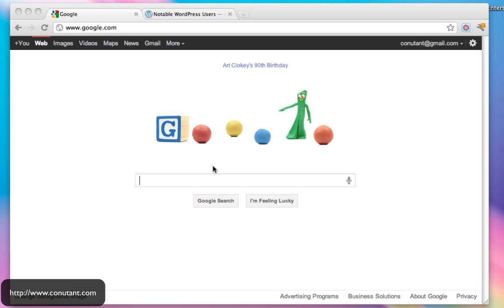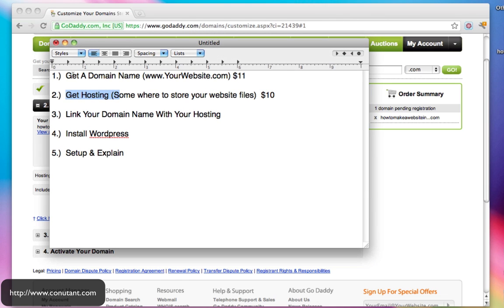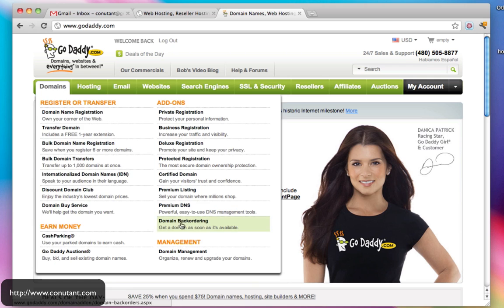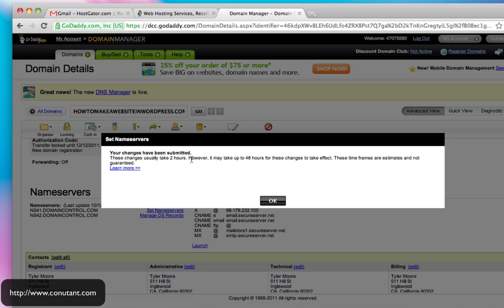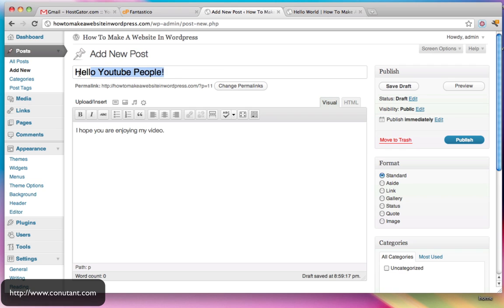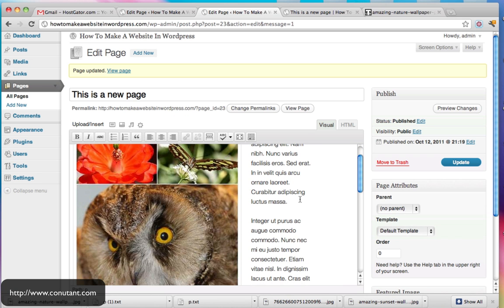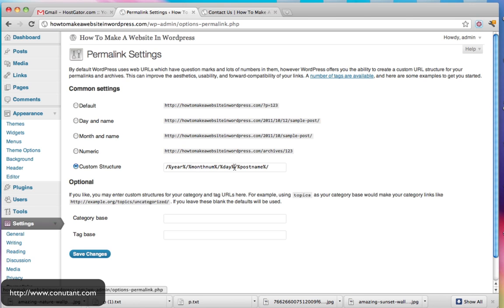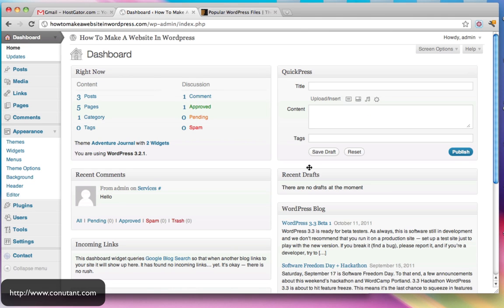How To Make a Website -EASY!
Step by Step guide on how to make a website in Wordpress without any coding knowledge.  Using the same platform as CNN, Jay-Z, Katy Perry, Forbes, GM and Ebay.

Let me know if you need any help or want any other videos.